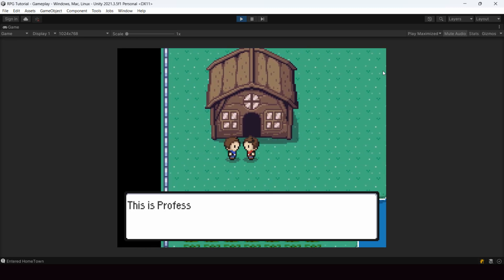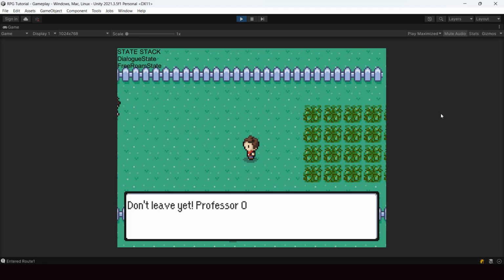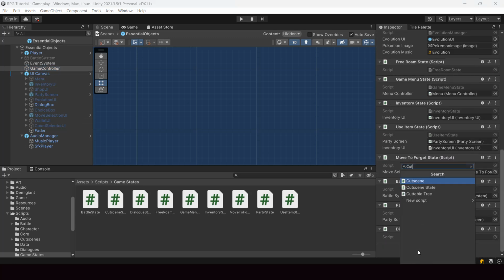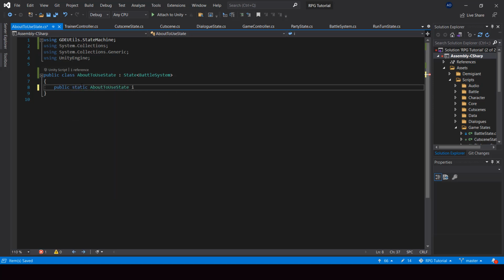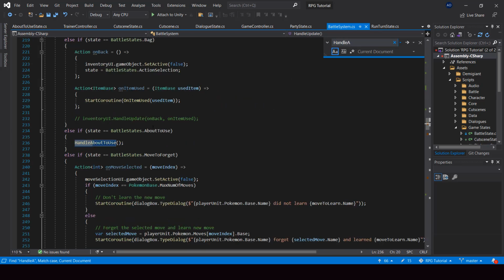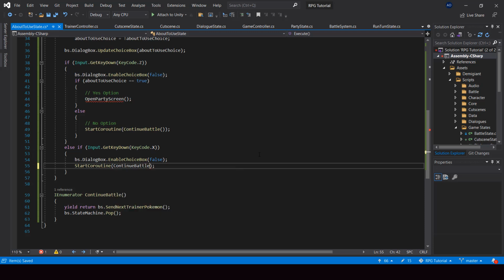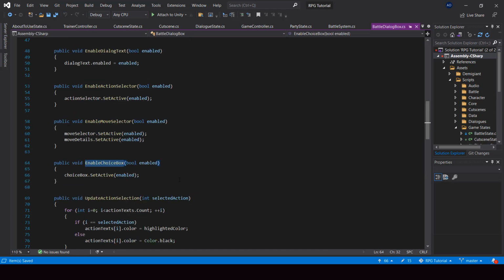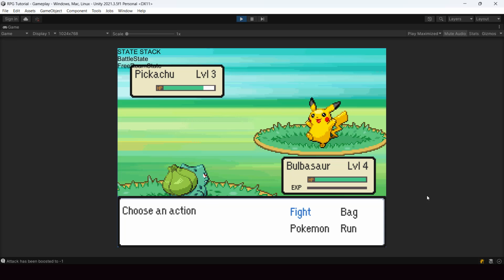Make A Game Like Pokemon in Unity | #112 - Dialgoues, Cutscenes & Trainer Battles Refactor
This is Part 112 of Make a Game Like Pokemon Series in Unity. In this video, we'll refactor Dialogues, Cutscenes & Trianer Battles.

0:00 - Intro
1:07 - Refactoring Dialogues
3:40 - Refactoring Cutscenes
9:41 - Refactoring About To Use State